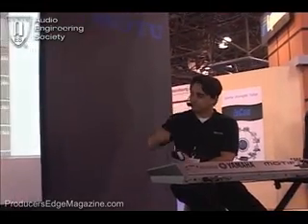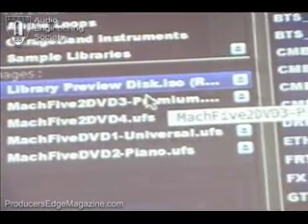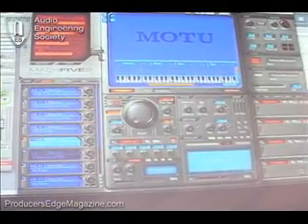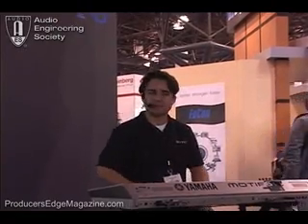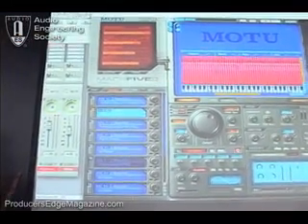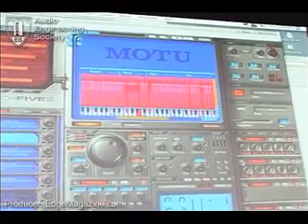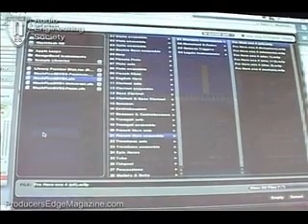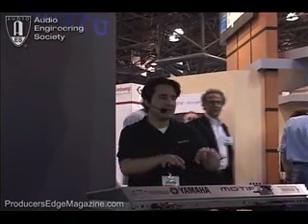Digital Performer 5 Part 4 of 6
MOTU Digital Performer demonstration at the 123rd AES New York.
ProducersEdgeMagazine.com